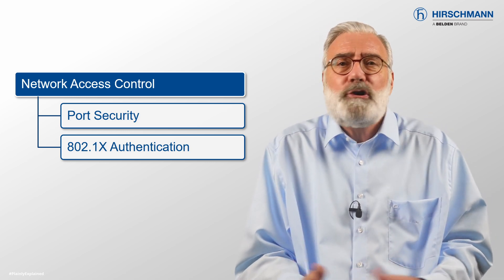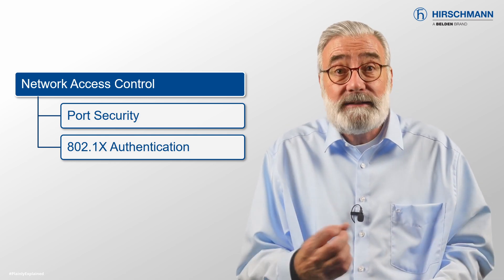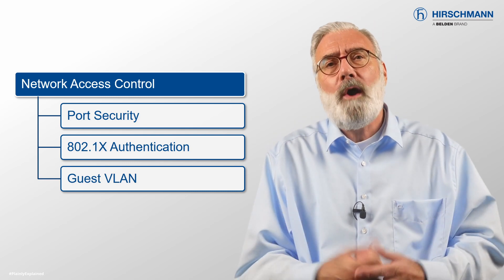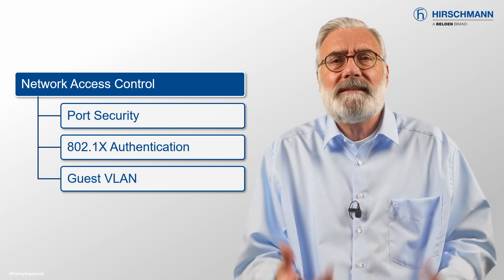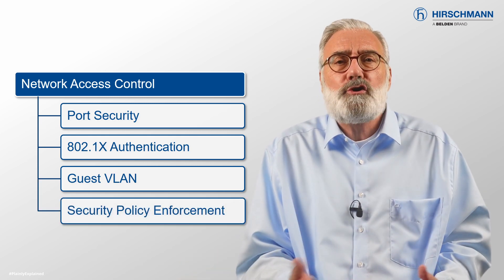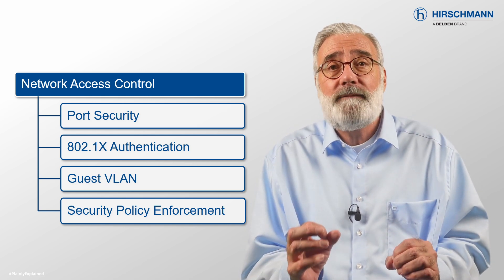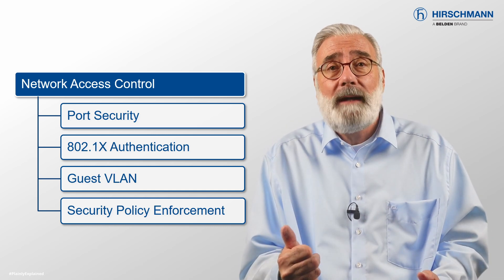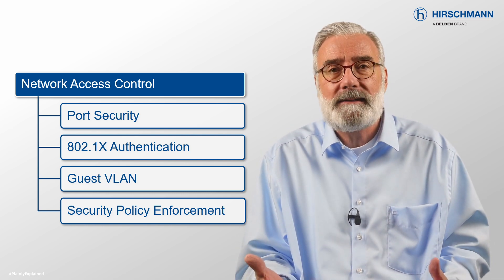Network Access Control in Industrial Networks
Are you aware of who can access your network? In today's interconnected industrial landscape, networks are no longer isolated entities. Implement Network Access Control (NAC) solutions to establish your primary defense against unauthorized network access. Secure your network with NAC as the first line of protection for enhanced security and control. Presented by Mark Cooksley.